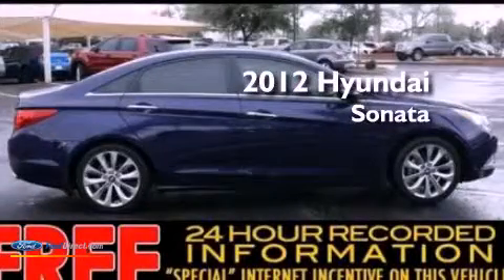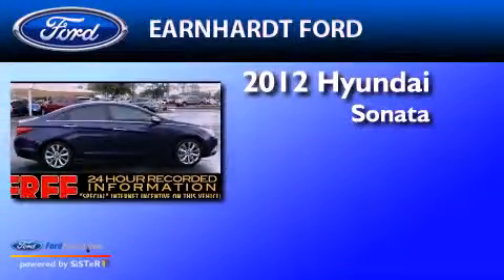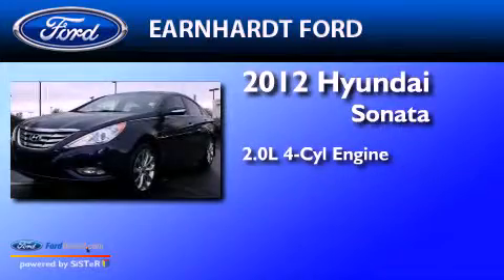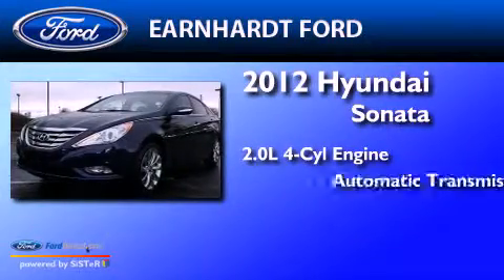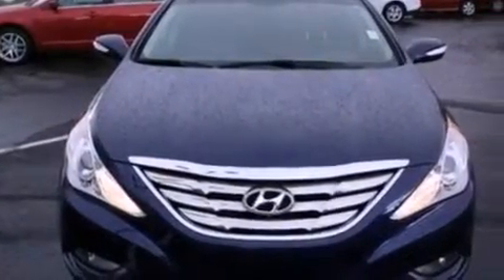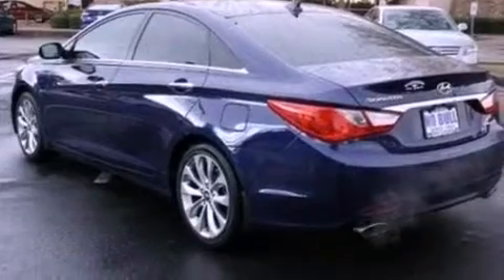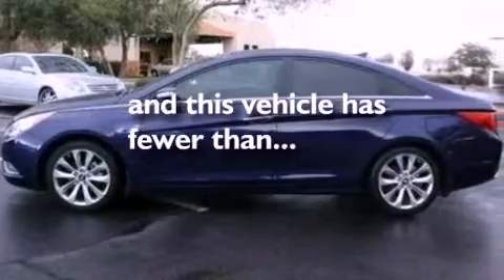Used 2012 HYUNDAI SONATA Chandler AZ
Year : 2012
 Make : HYUNDAI
 Model : SONATA
 Engine : 2.0L I4 16V GDI DOHC TURBO
 Trans . : 6-SPEED AUTOMATIC

 Miles : 18,497

 Stock : FD10404A